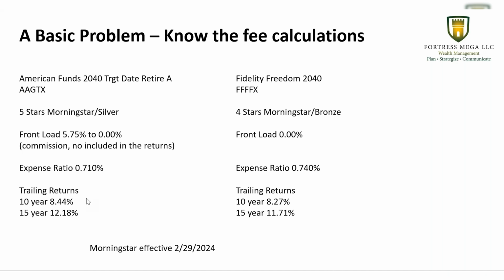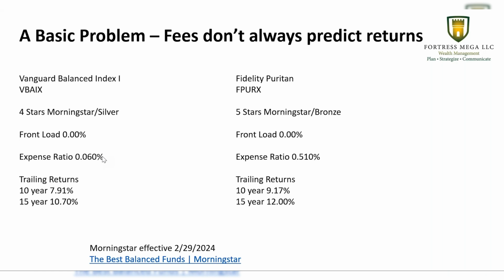Understanding Investment Fees, A Deeper Dive, Fortress Mega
Fortress Mega, LLC